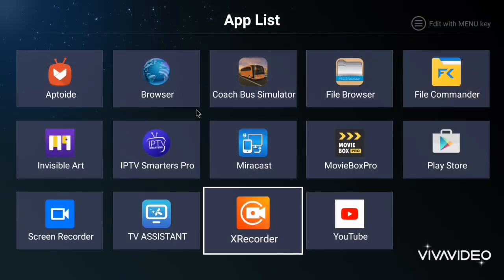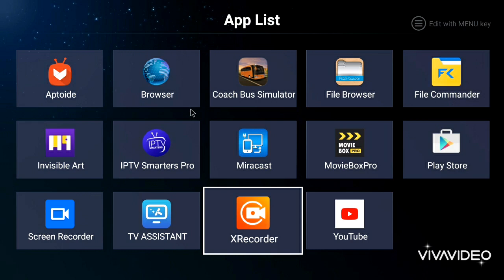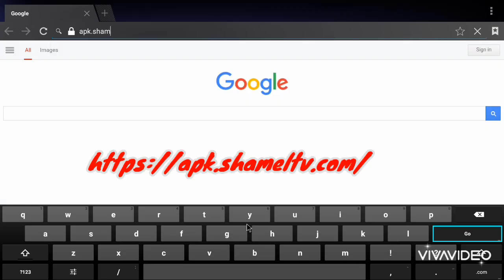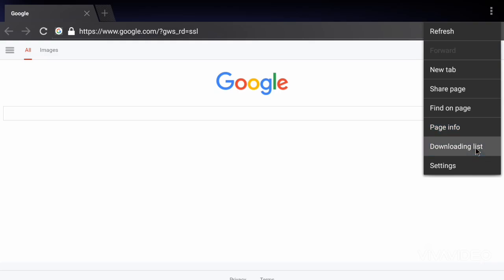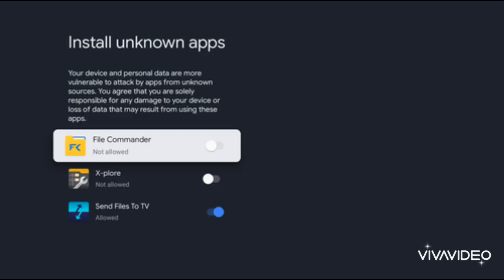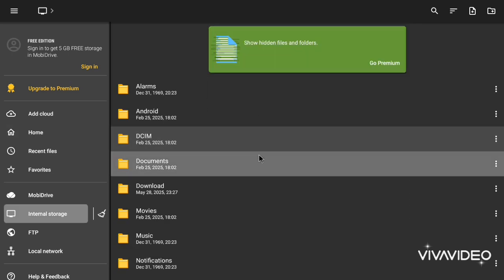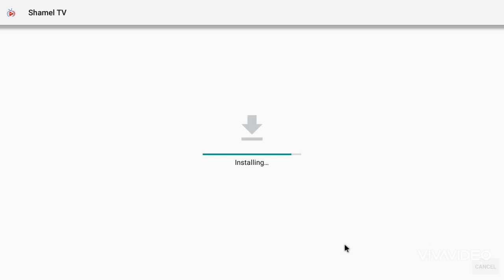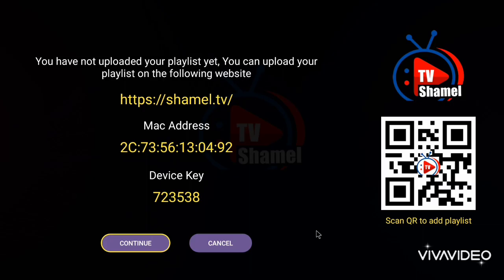How to Download and Install Shamel Tv on Android TV or TV Box (Step-by-Step Guide)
Step 1: Open Your Browser
First, go to your Android TV’s web browser.
You can use Chrome, Puffin TV, or any built-in browser that came with your device.
Step 2: Go to the Website
Then press enter to load the page.Step 4: Wait for the Download to Finish
After the download completes, open the file to start installing it.
Step 5: Enable Unknown Sources (if needed)
If you get a message saying installation is blocked, don’t worry — here’s how to fix it.
Go to:
Settings → Security & restrictions → Install unknown apps
—or—
Settings → Apps & notifications → Special app access → Install unknown apps
Then, enable the permission for your browser or your file manager app.